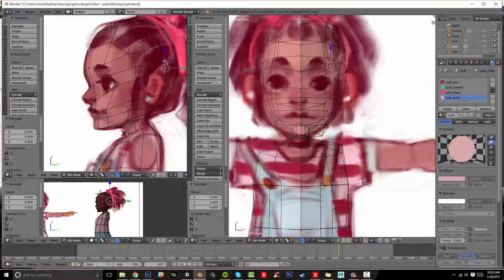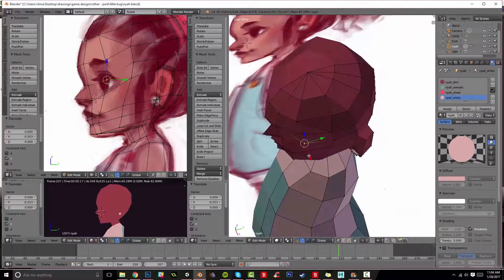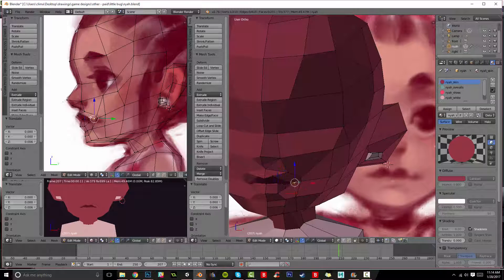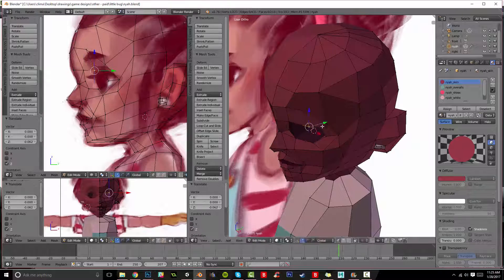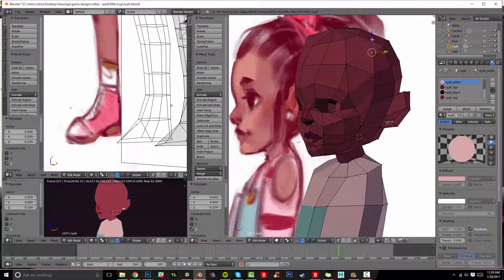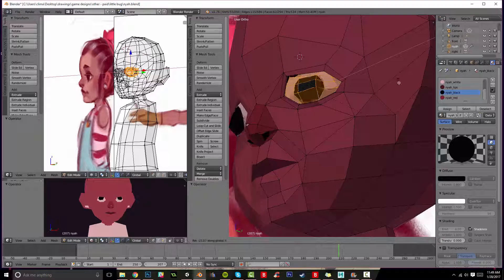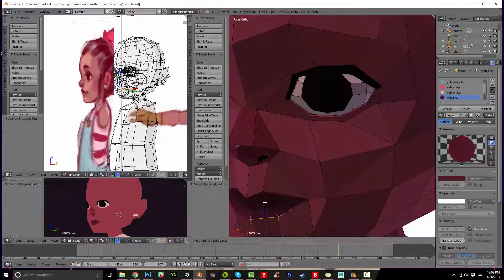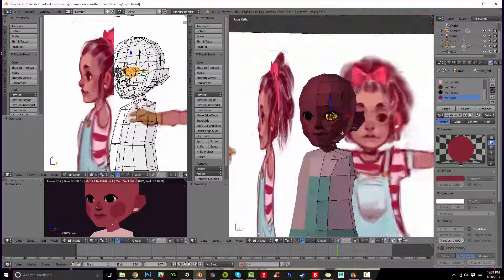Little Bug - Blender Low poly - [3/6] - The Face!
Hello again!
In the last video, I sculpted her body. This time, we're going to focus on her face, with a strong focus on topography for rigging. No more cutting and drawing with materials like my last video, we're going to actually model her features this time!

Some other videos I used and recommend for facial modeling reference (Darren lile is literally amazing!! He's a huge help to the blender community)

(This is maya but still super useful. A different process, but one that will add even more complexity to this one.)

This model is Nyah from Bela Messex's game "Little Bug", which can be found . I was commissioned to re-design and re-model the main character, and I hope you all like it!

if you're struggling to follow along. This series is a follow up to my last one, for those with more familiarity with blender and my work flow.

(also, i apologize for the weird audio quality... I'm trying to fix it :c)